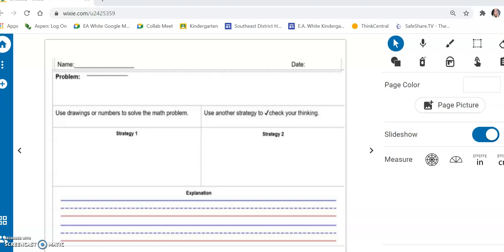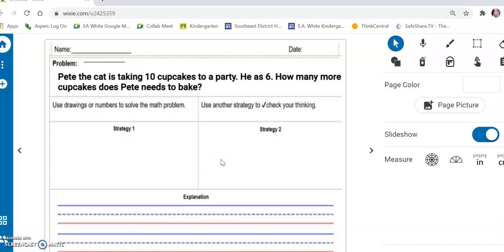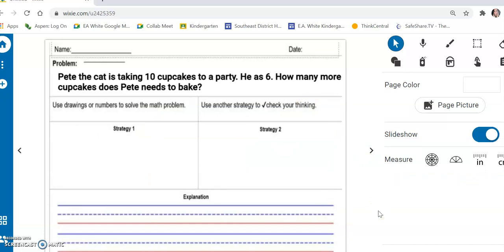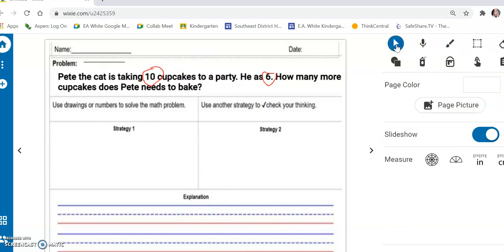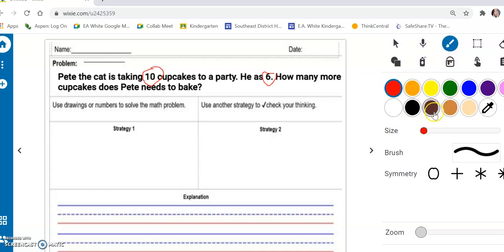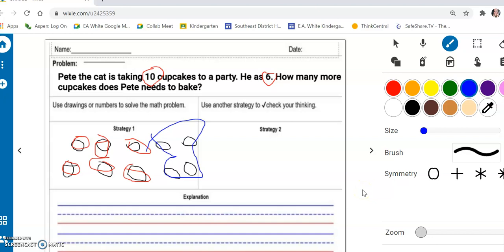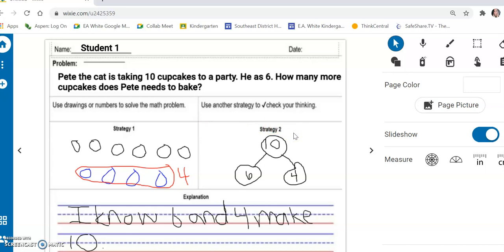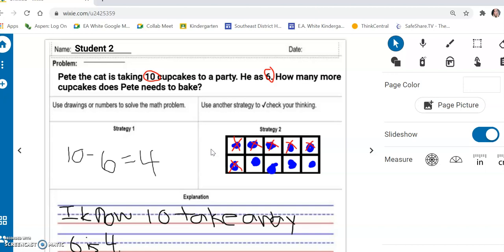PS Lesson Example